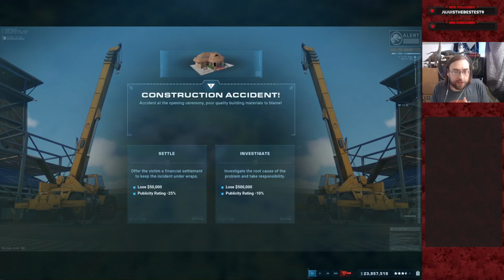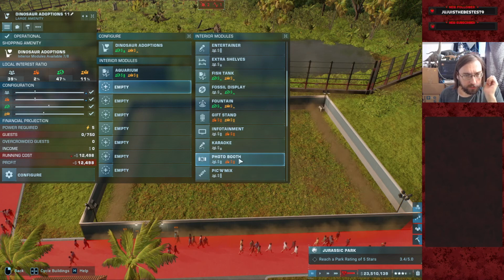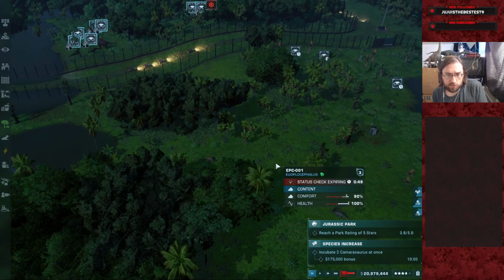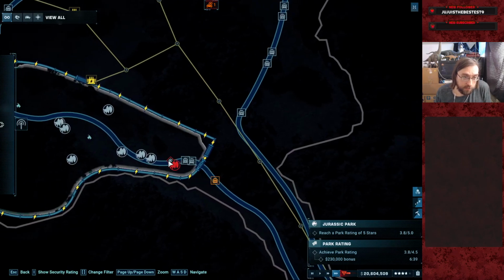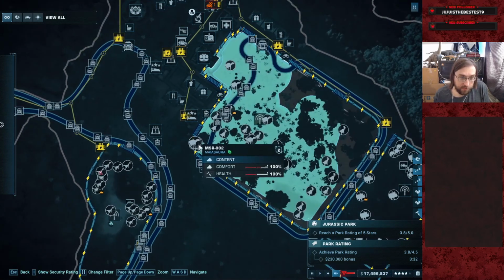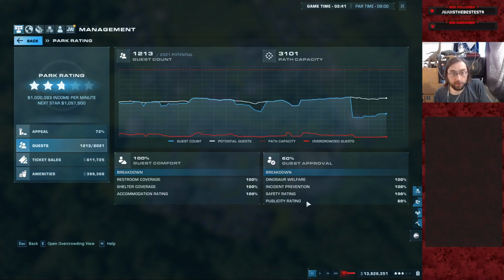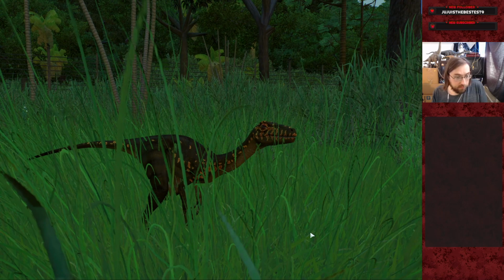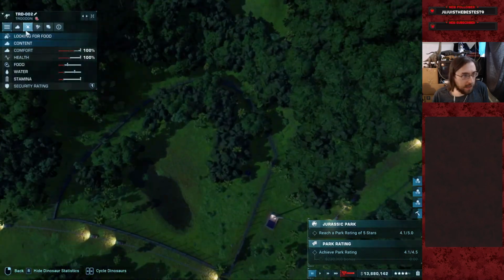So Toxic - JWE2 - Jurassic Park Challenge Mode - Jurassic Difficulty #6